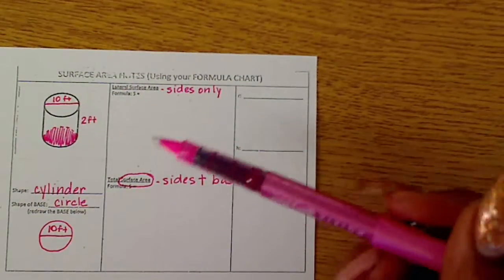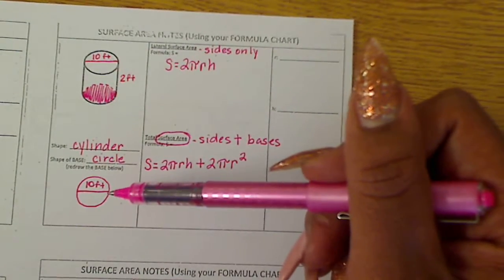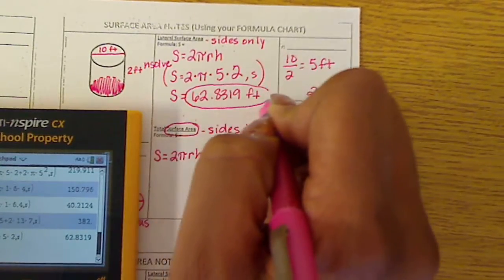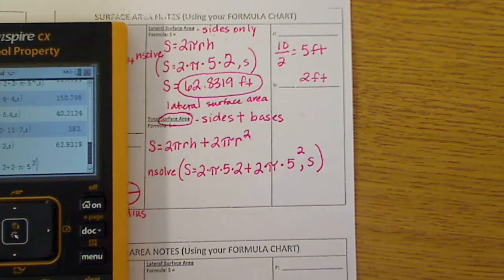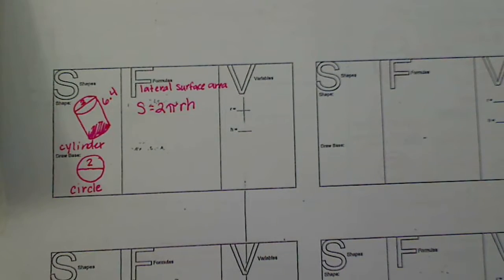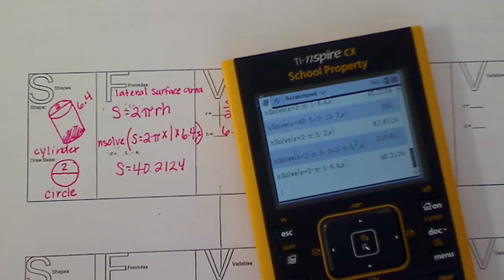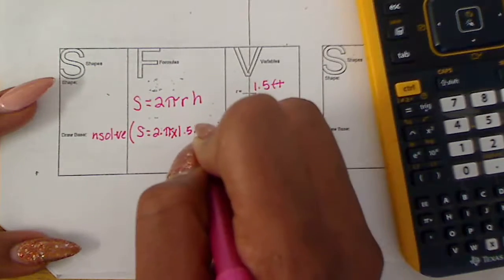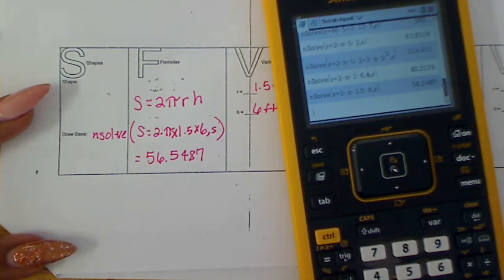Surface Area Notes Pt 2 with examples